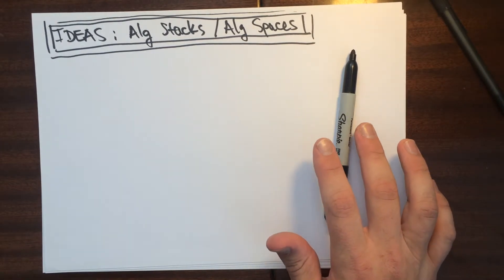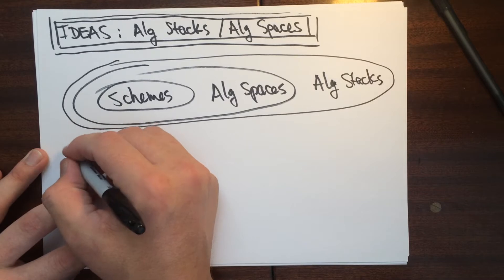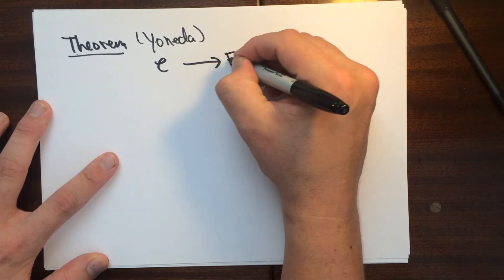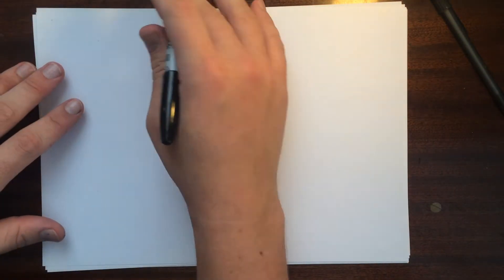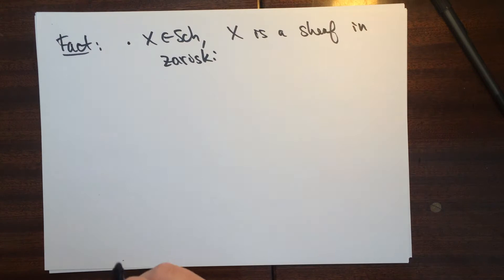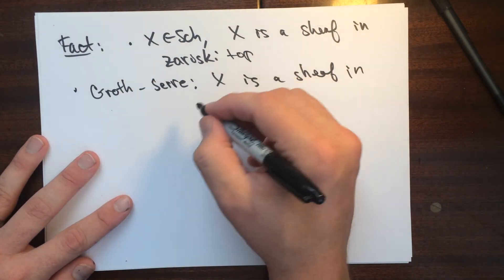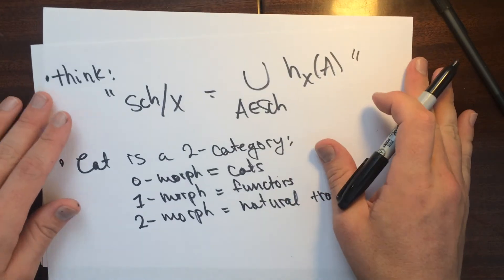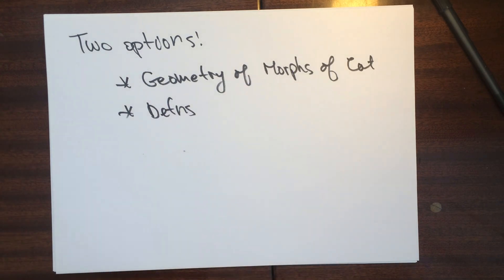Algebraic Spaces and Stacks: Ideas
We try to give some motivation for the definitions we give in the subsequent videos.